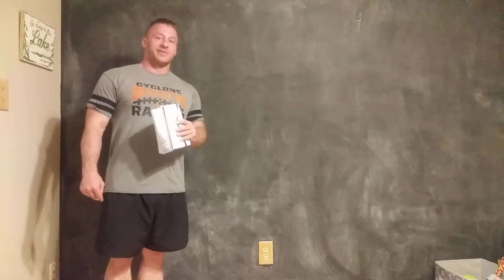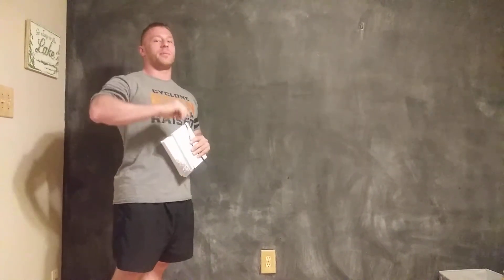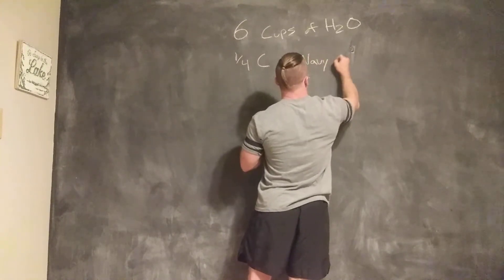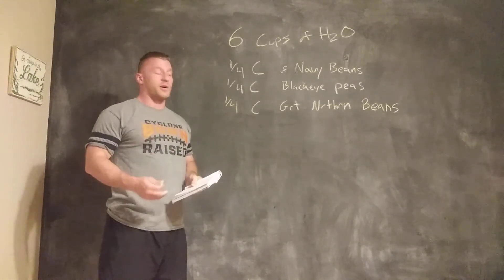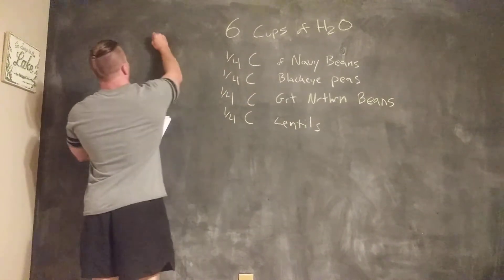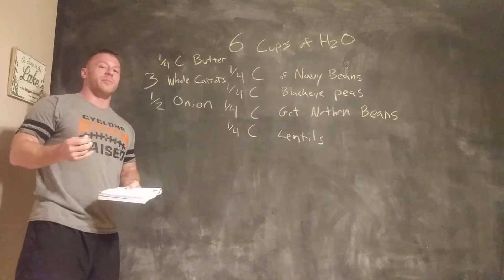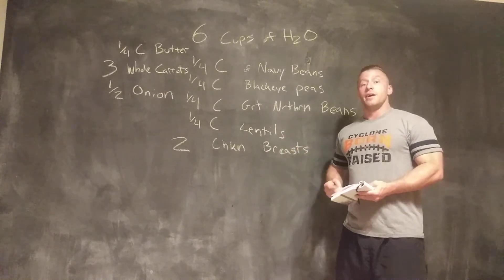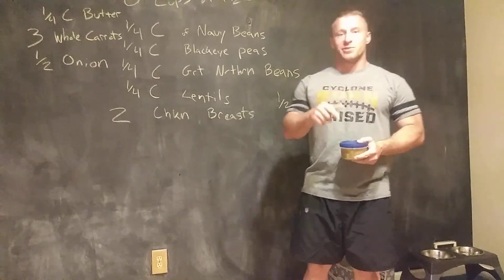Crock potting - Stew